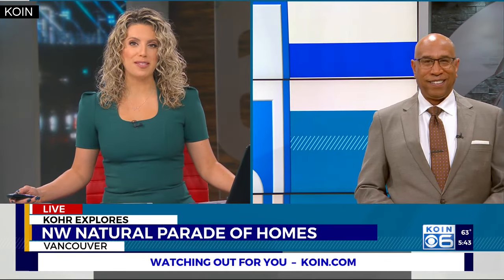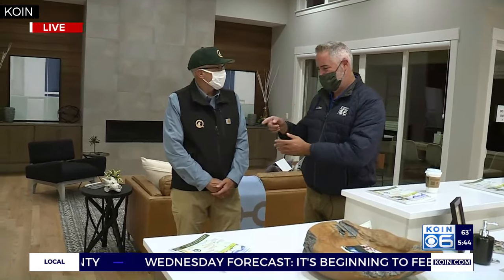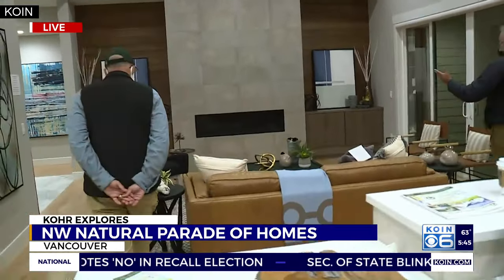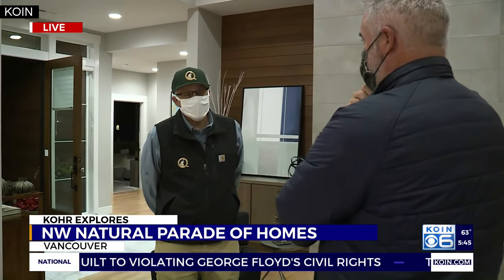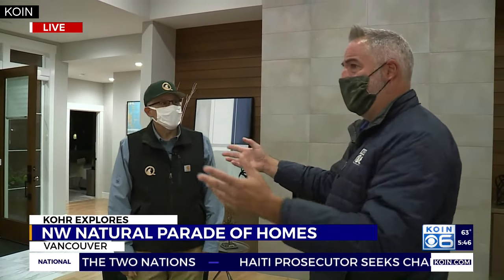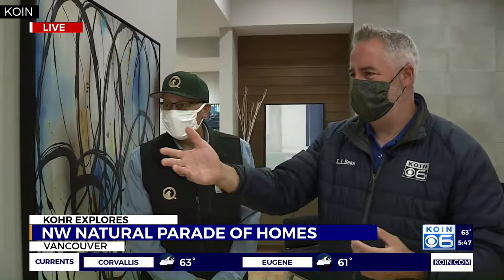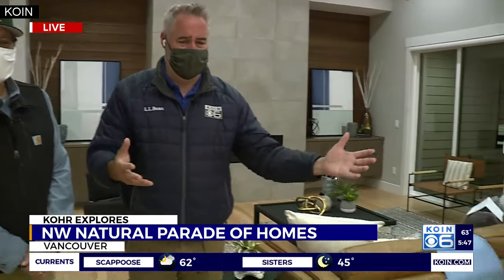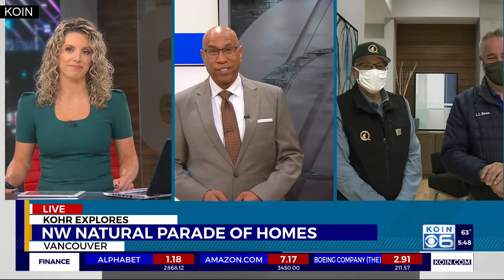NW Natural Parade of Homes - Interview with Jon Girod